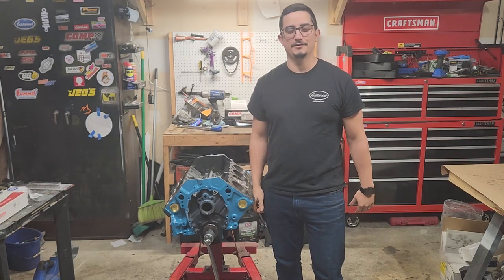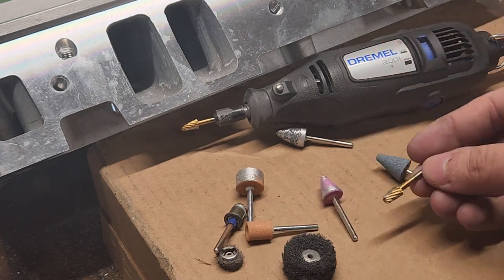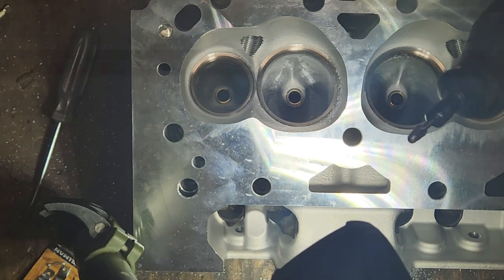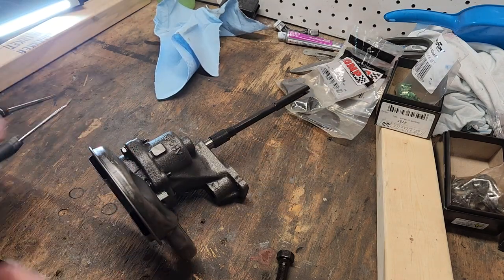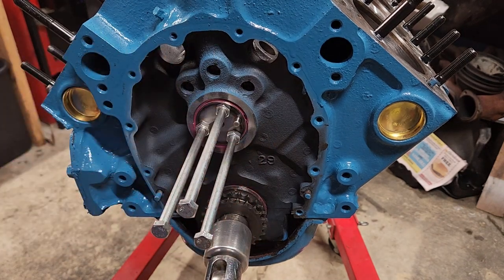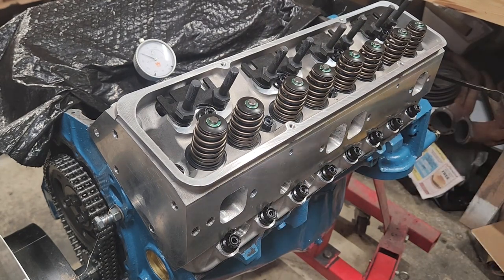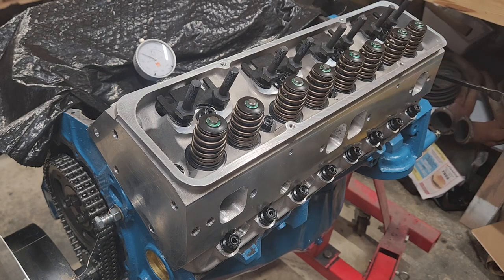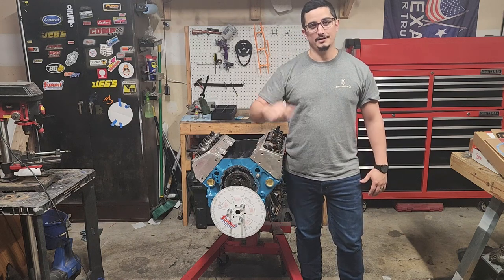Ebay Heads for BUDGET Power?? Are Ebay heads any good? - 400 HP 350 Small Block Chevy Build Part 4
Welcome to Dive In Garage! Follow along as I build a budget 350 Small Block Chevy, shooting for 400Hp!

In this video I'll be covering:
-Ebay heads, are they any good? Are Ebay heads worth it?
-amazon head studs
-porting and polishing, clean up really. With an inside view of polishing!
-how to measure spring install height
-installing an oil pump
-oil pain studs
-how to measure pushrod length
-retro roller camshaft install
-retro roller lifters